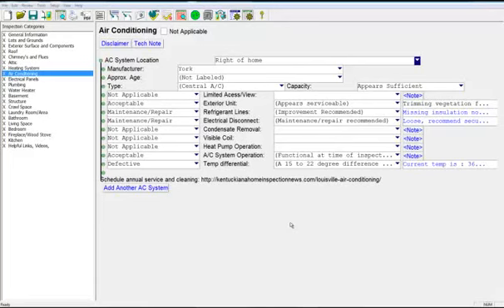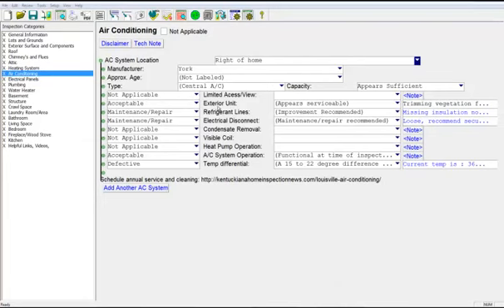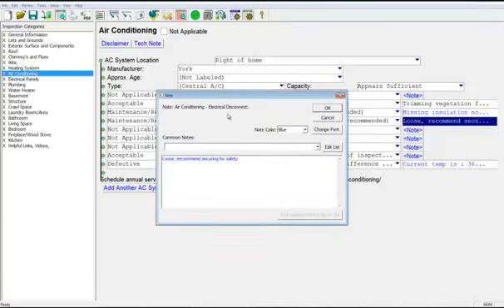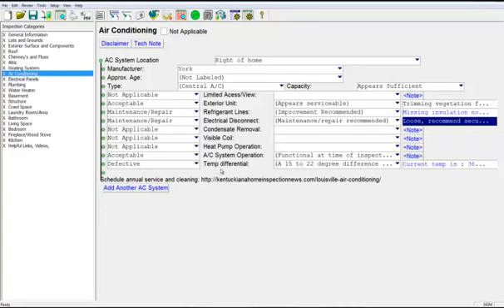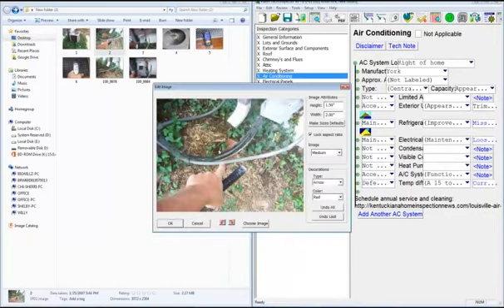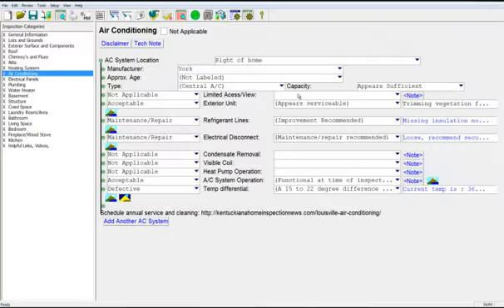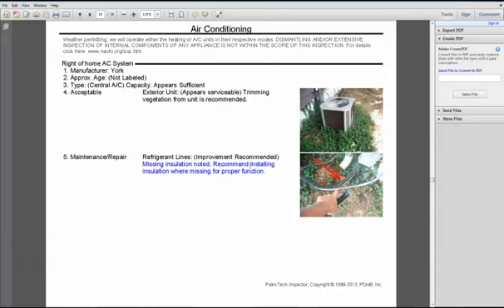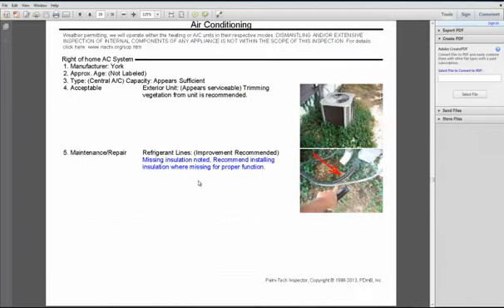Training AC Unit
Savvy Inspector Class Video